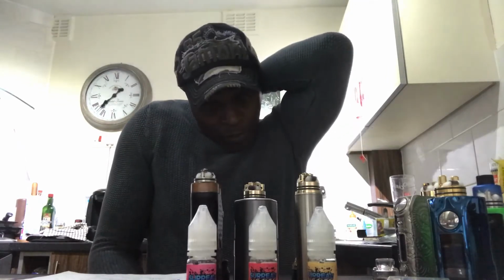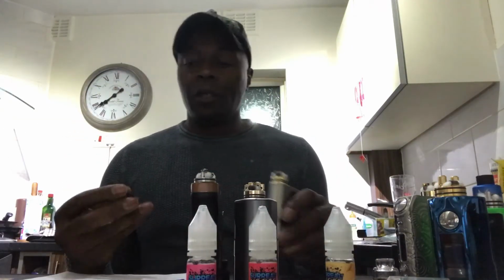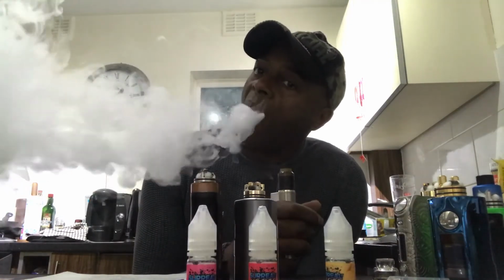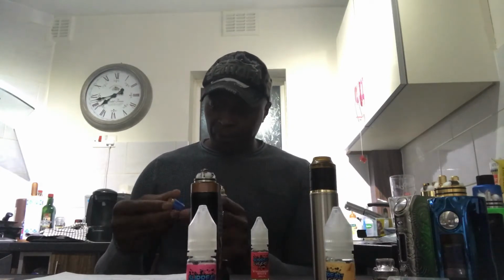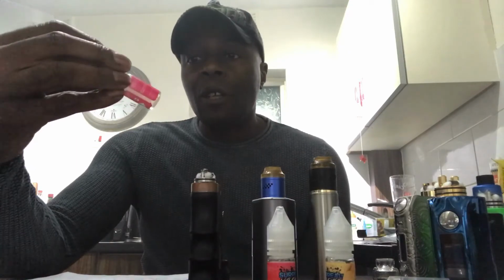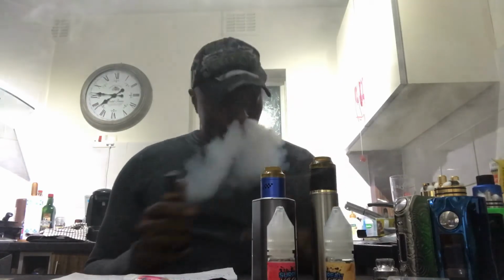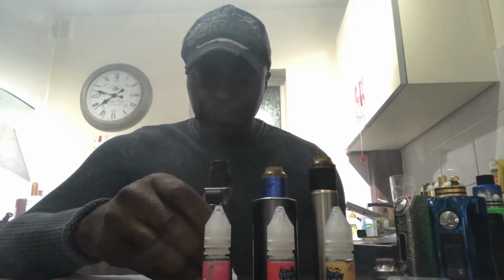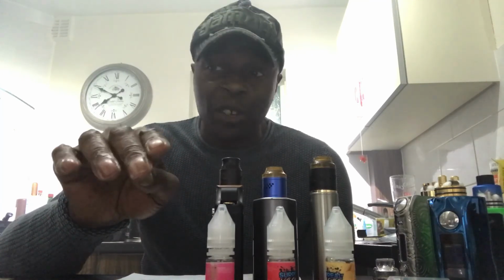Moonshine vaper Review of New Range by Surreal Vapes .